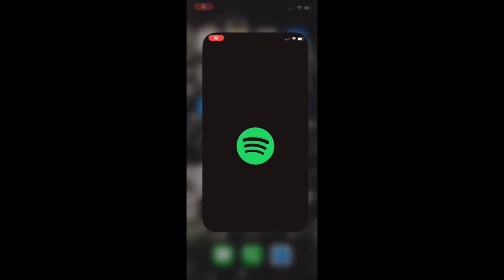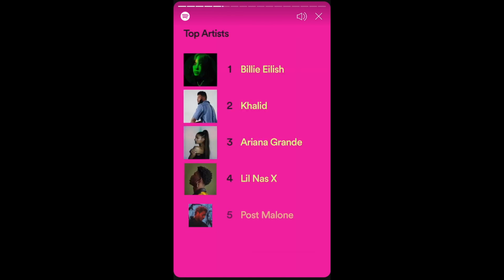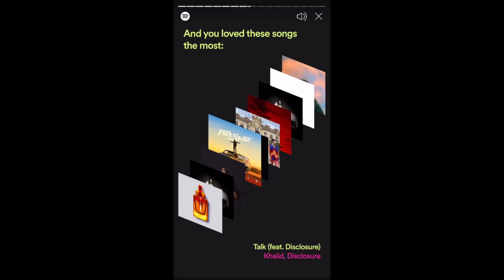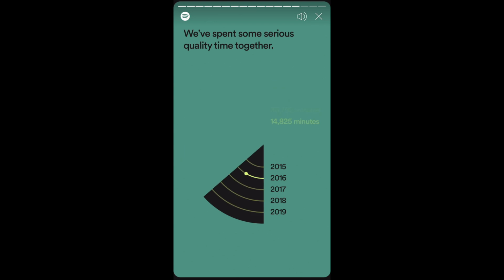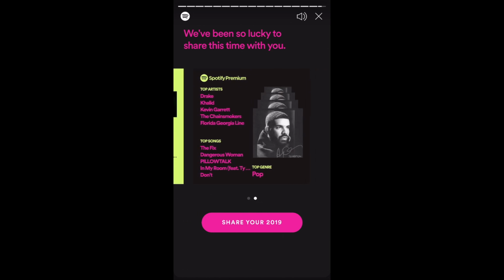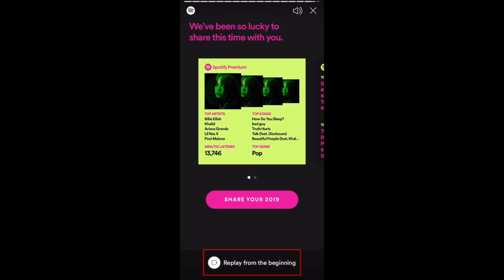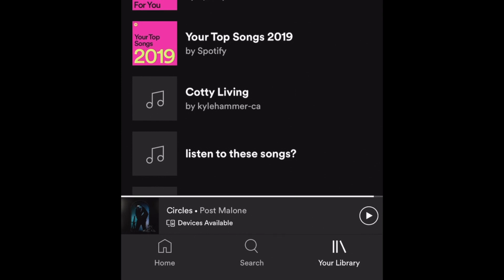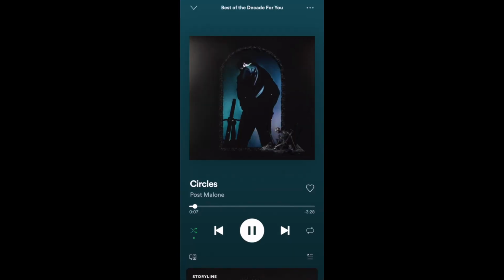How to See Your 2019 Spotify "Wrapped" Overview & Playlist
Want to see a breakdown of how you listened on Spotify this year? Watch this quick tutorial to learn about Spotify's year-end "Wrapped" feature & how to get your own "Your Top Songs 2019" playlist!

To access your year-end Spotify wrap-up, open Spotify and tap See How You Listened in 2019. This will open a slideshow presentation breaking down how you streamed on Spotify this year. Maybe you listened to different music each season, you’ll see which artist you streamed the most and how much time you spent listening to their music, as well as your top 5 artists, how many countries your music came from, the top genres you listened to, and your top most streamed tracks. Your top 100 songs will automatically be put into a personalized playlist called Your Top Songs 2019. This will be added to your Spotify library for easy access.

This slideshow also features your favorite podcasts, breaks down new artists you loved, then gets into how much time you’ve spent streaming on Spotify over the years you’ve been a user. Since we’re coming to the end of the 2010s decade, Spotify is also letting us know what tracks defined our decade. You’ll see your top song and top artist for each year you’ve used Spotify, plus your overall top streamed artist of the decade. At the very end, you’ll see a quick overview of your top artists, songs, genre, and minutes listened for the year. If you scroll sideways, you’ll see the same kind of breakdown for the decade.

If you want, you can share this breakdown with your friends on social media. Tap Share Your 2019 to open the options, then select where you’d like to share it. After watching the rundown through once, you can replay it from the beginning if you want to see any of the info again, and even share individual slides on your story to let your friends know what you listened to this year.

If you want to relive your year or decade in music by listening to the top tracks, you can easily access them by tapping Library in the bottom menu. Then you can tap either Your Top Songs 2019 or Best of the Decade for You. The 2019 one is specifically your top streamed songs, while Best of The Decade is a curated selection of popular songs of the decade based on the genres you like, so it’s not entirely personalized. Rock the Techboomers logo on shirts, hoodies, mugs, and more!